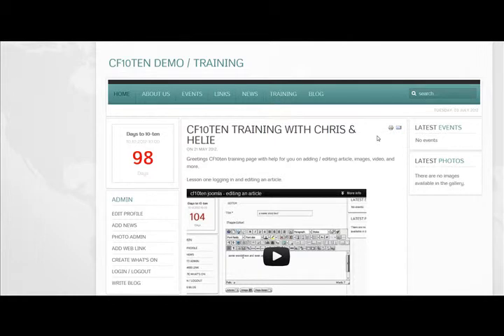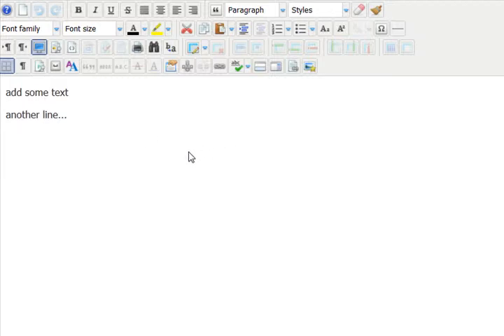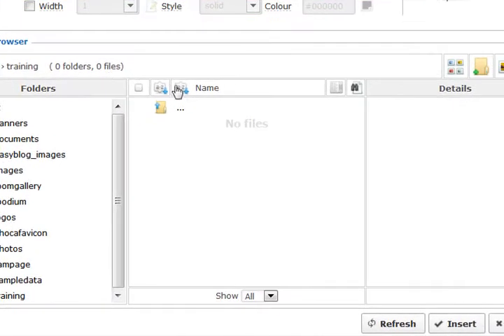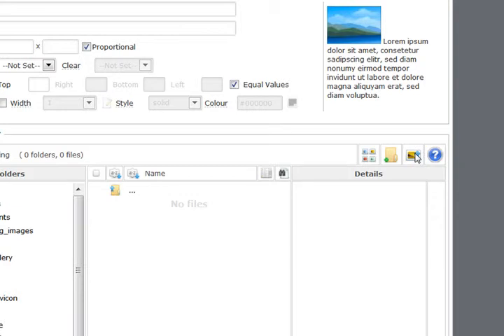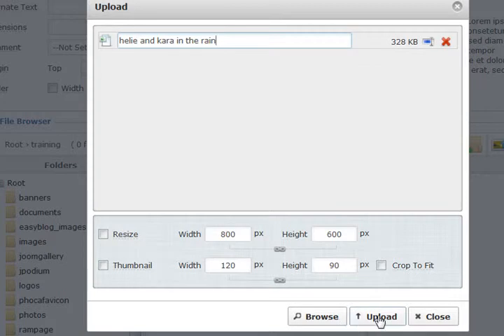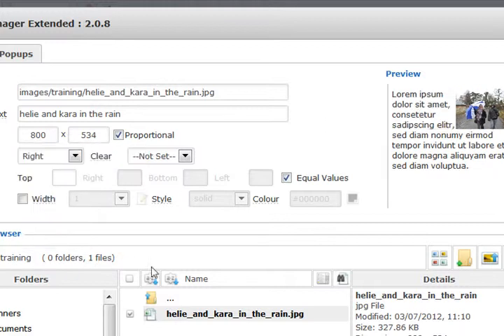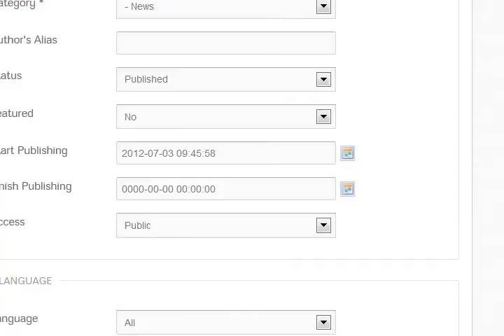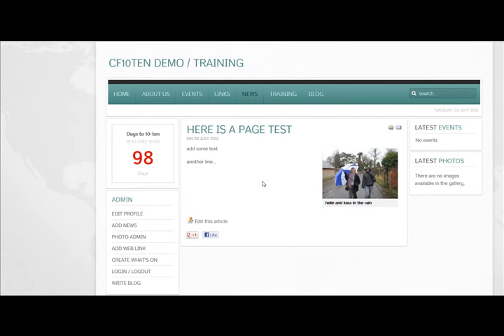Adding photos to joomla articles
A training video on how to add photos to your cf10ten joomla website demo by chris franklin